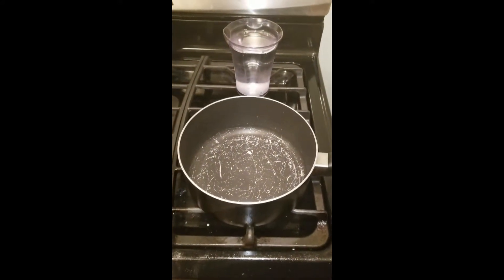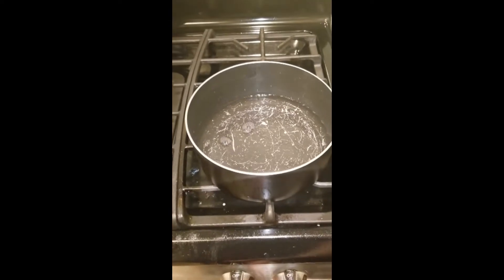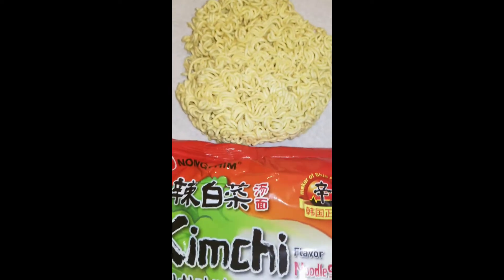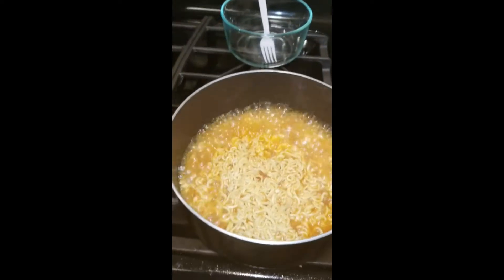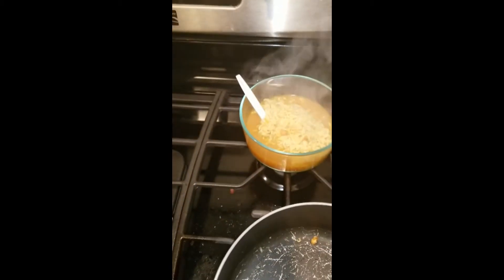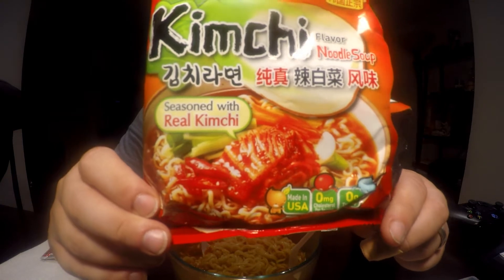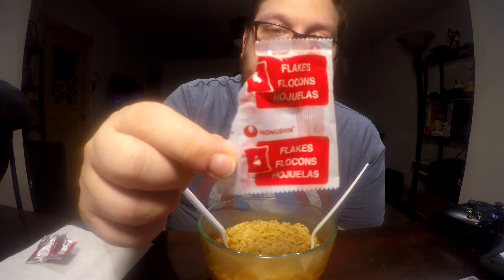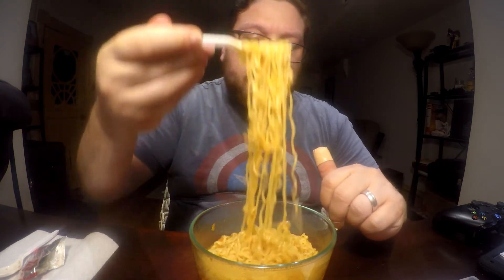Kimchi Ramen Cook and Review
Nongshim Kimchi Ramen Cooking and Review